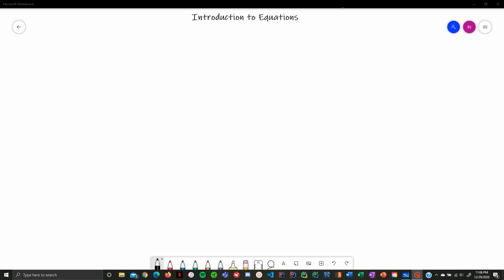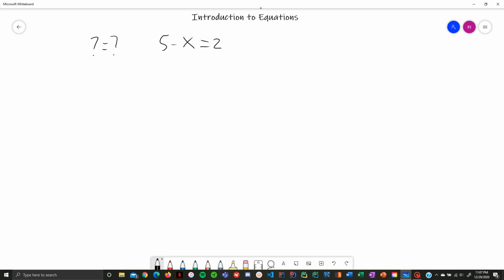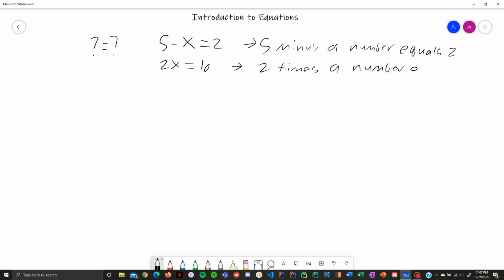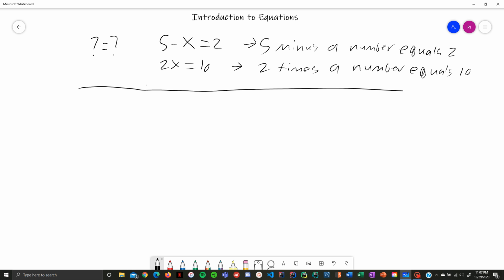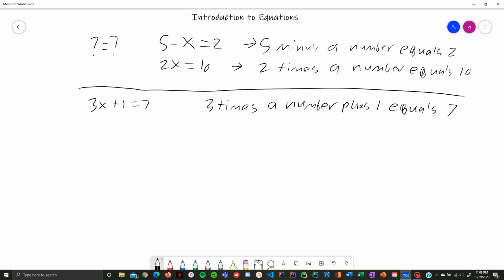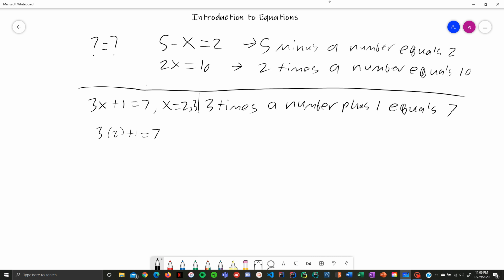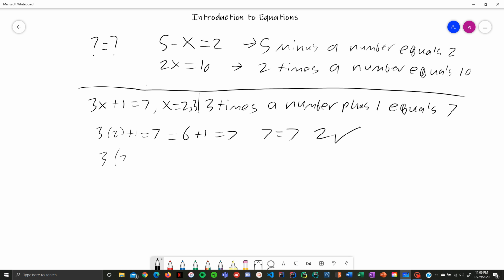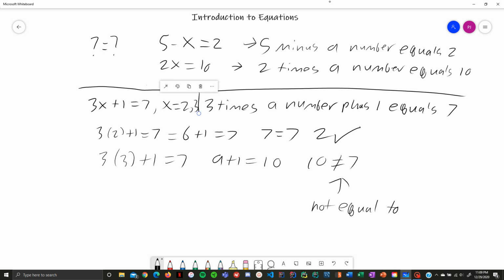Algebra I - An Introduction to Equations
In this algebra I video, we take a look at what an equation is and how we can solve them with a given value for a variable.